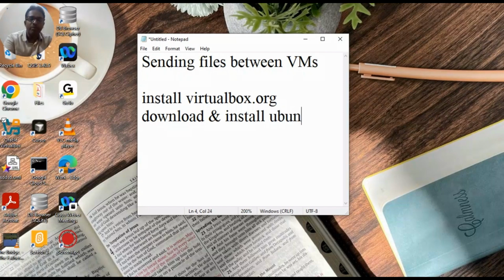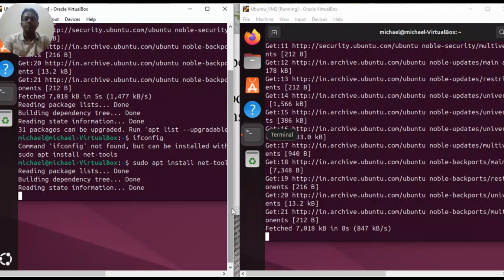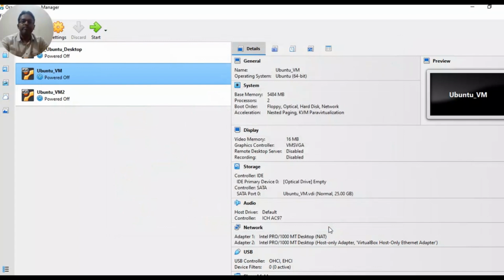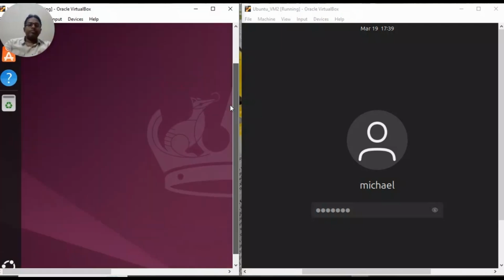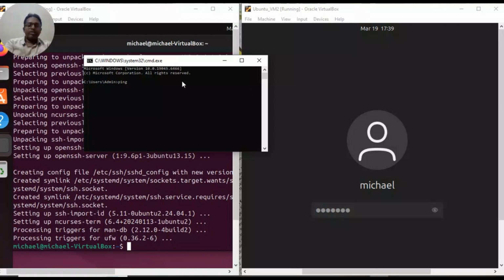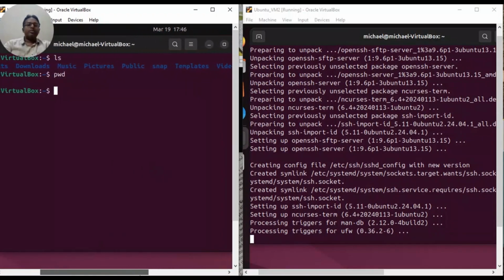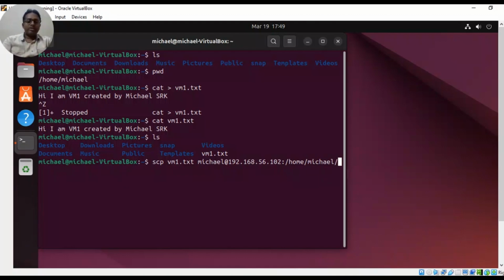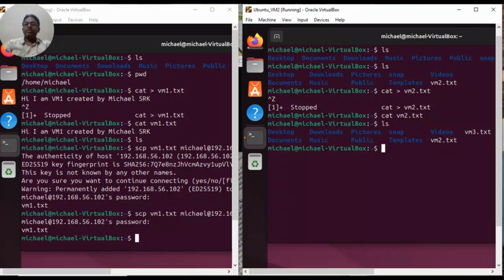Sending files between (Virtual Box) VMs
This video will explain about transferring  a simple text file from one virtual box virtual machine to another virtual box virtual machine.